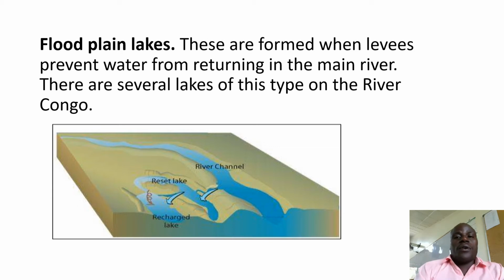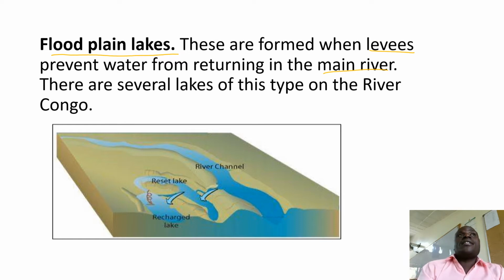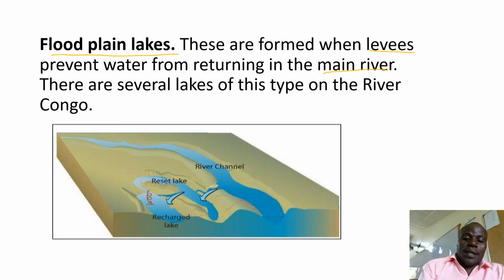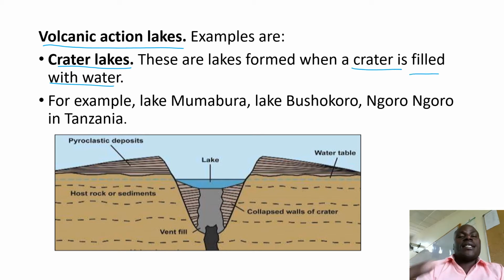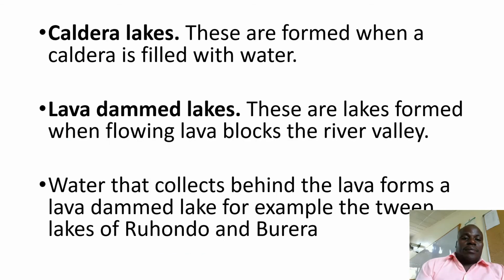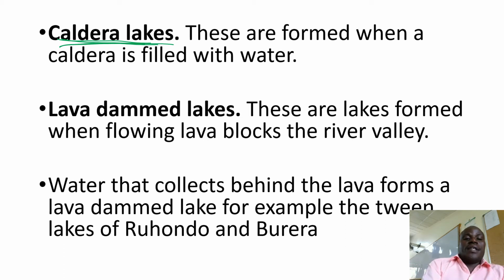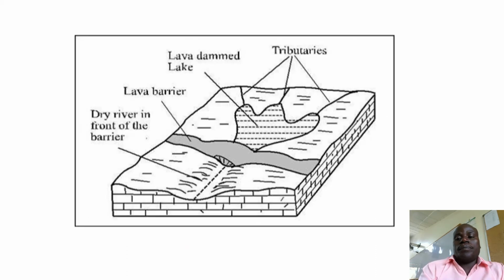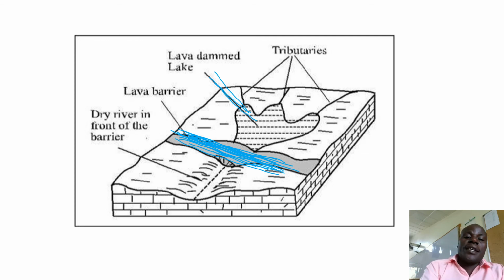TYPES OF LAKES LESSON 4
This video also explains types of lakes